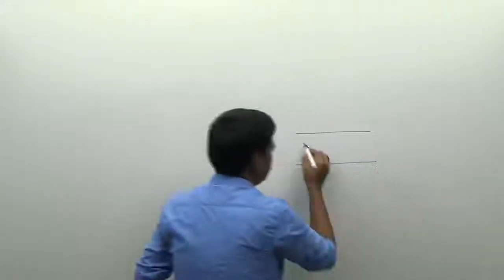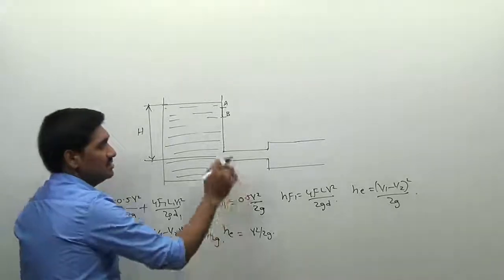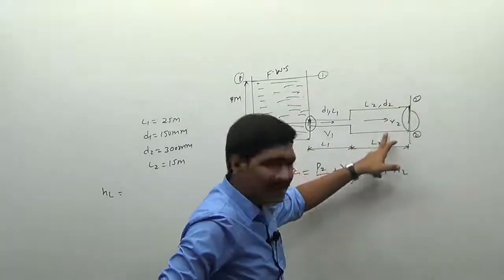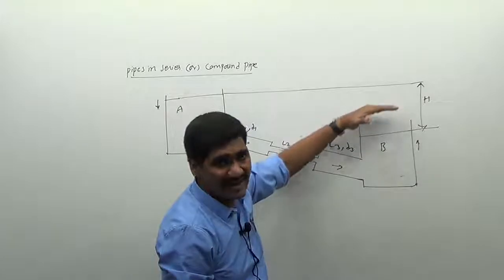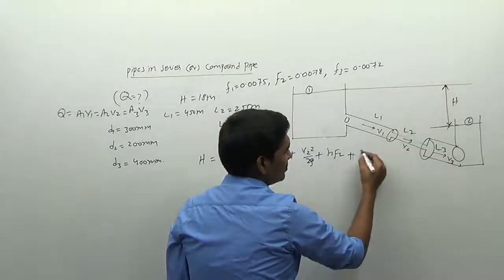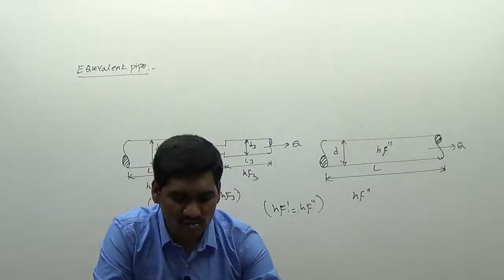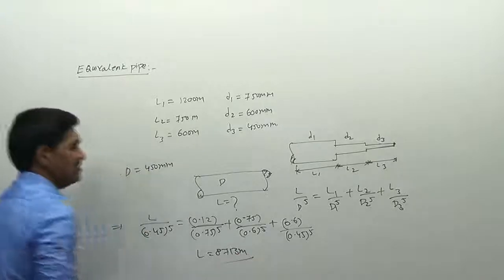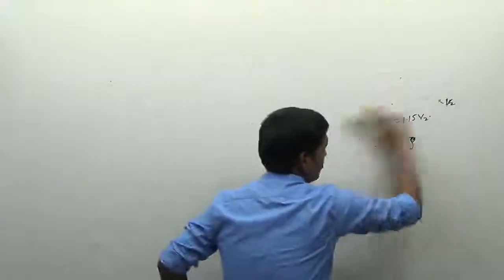GATE ME Fluid Mechanics Flow Through Pipes - III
Prof. Srikanth Padavala